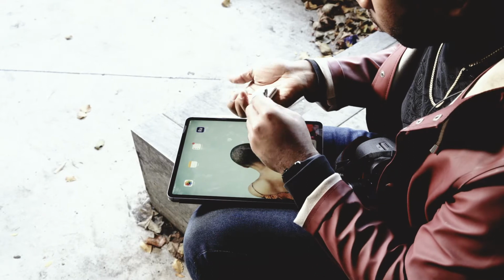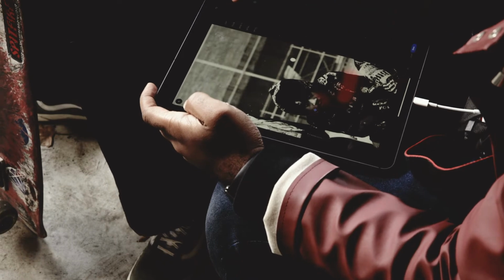The Complete Creators Mobile Workflow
Creator Aundre Larrow puts the new iPad Pro and full featured Adobe Lightroom and Premiere Rush CC to the test in a real life location shoot.

Directed By Jason Leiva